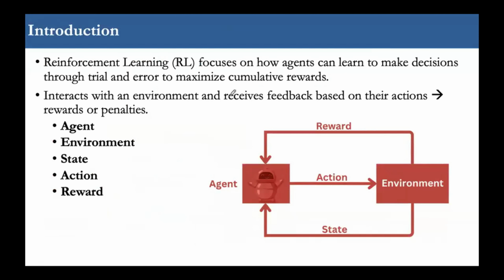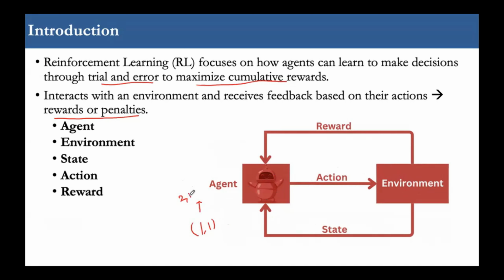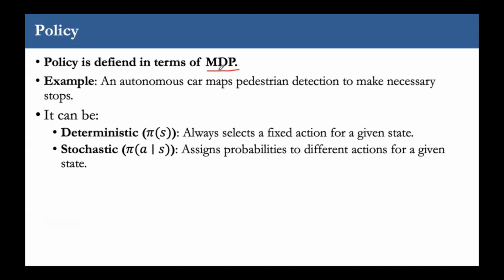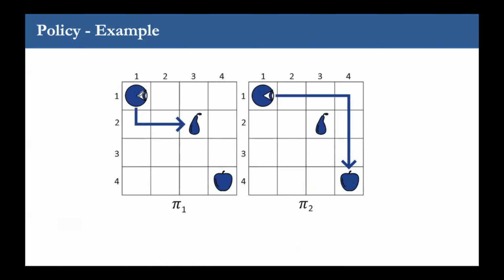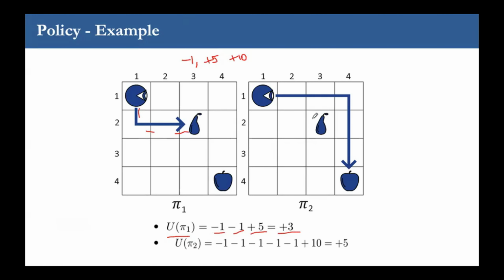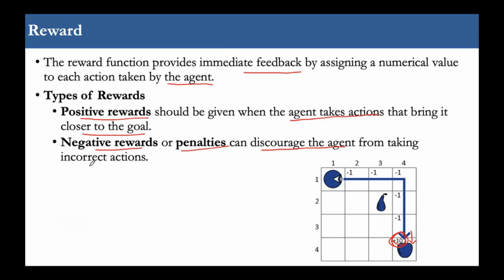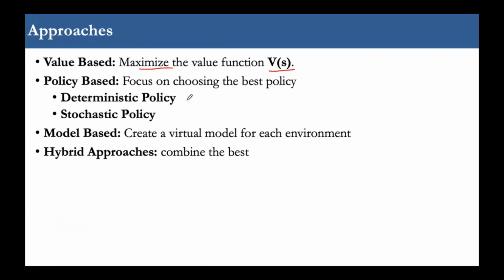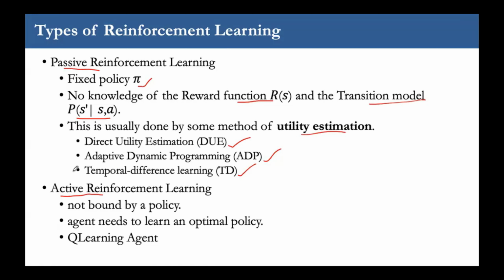Reinforcement Learning | Policy Example | Approaches of RL | Types of RL